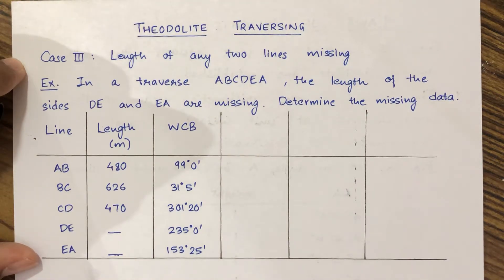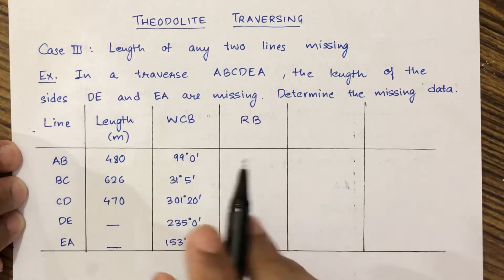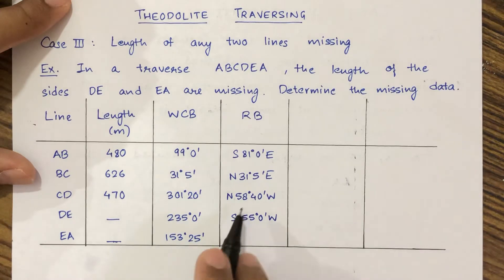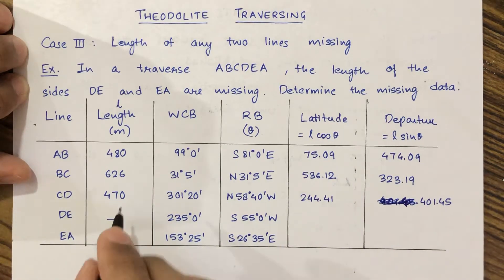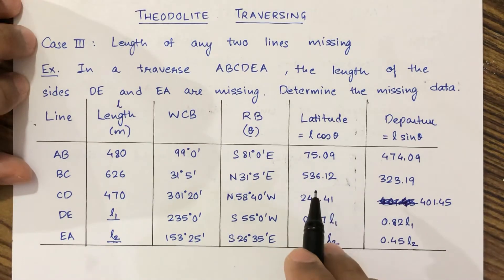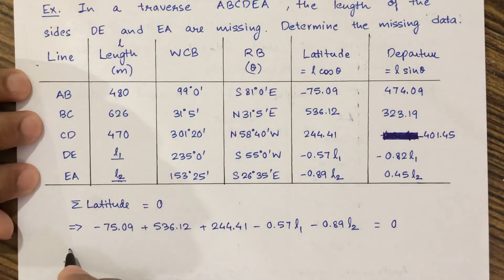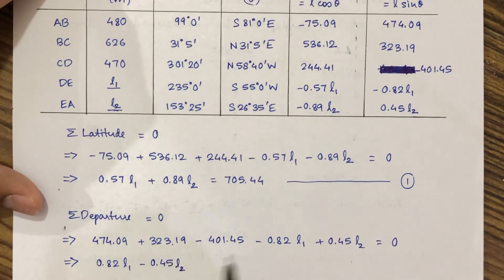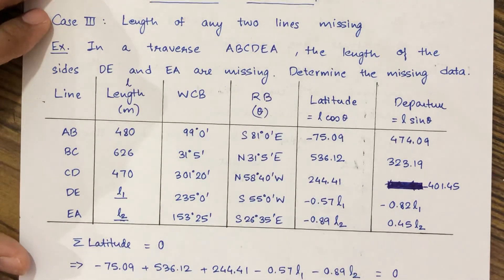Length of any two lines missing: Theodolite traversing